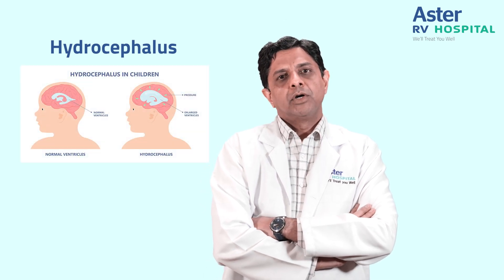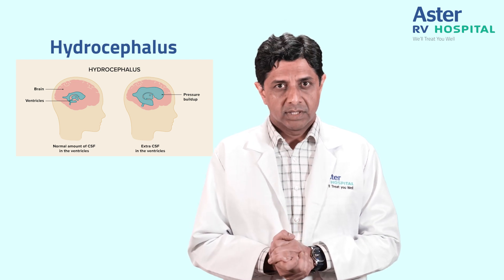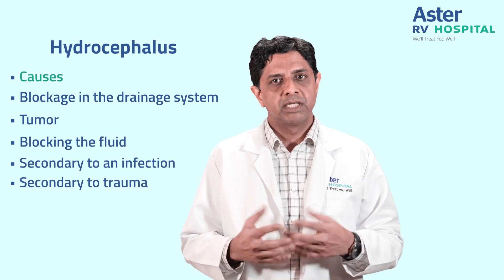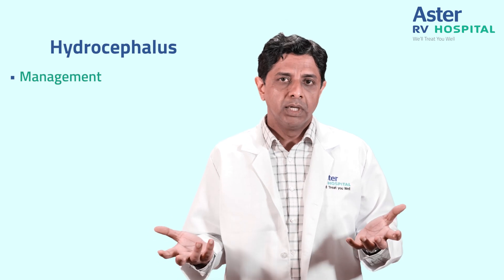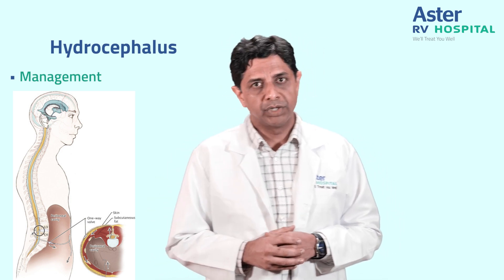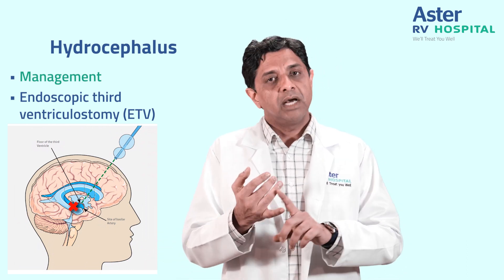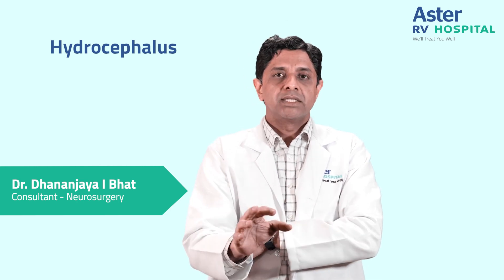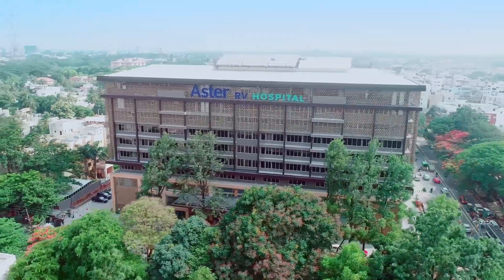Hydrocephalus | Dr Dhananjaya Bhat | Neurosurgery | Aster RV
Hydrocephalus is a neurological disorder caused by an abnormal buildup of cerebrospinal fluid in the ventricles (cavities) deep within the brain. This excess fluid causes the ventricles to widen, putting harmful pressure on the brain's tissues.

Our expert Dr Dhananjaya Bhat (Consultant - Neurosurgery) shares some informative insights about this condition.

Dr Dhananjaya I Bhat is a consultant neurosurgeon at Aster RV, JP Nagar, Bangalore. Over two decades as a neurosurgeon, he has had the opportunity to operate on over 6000 cases of brain, spine and peripheral nerve pathologies.